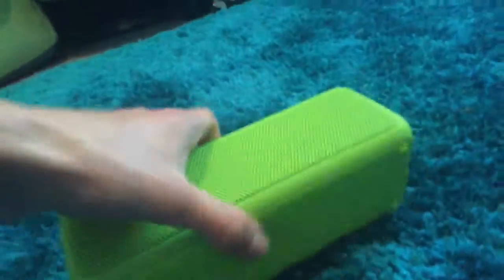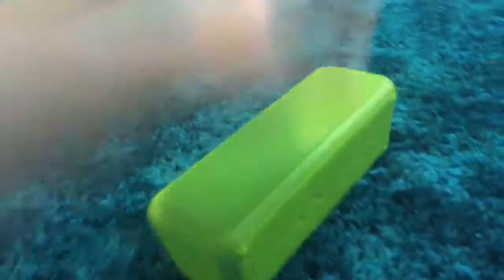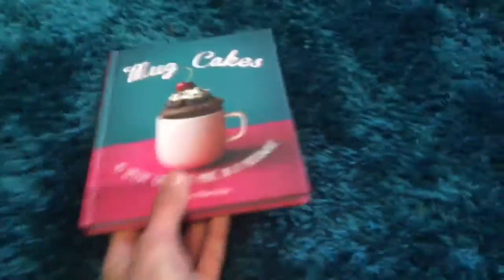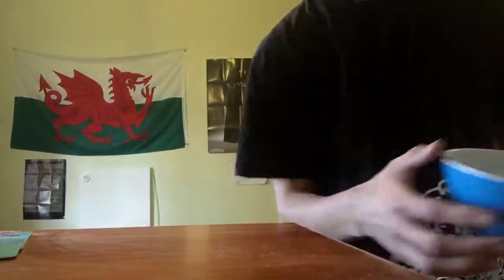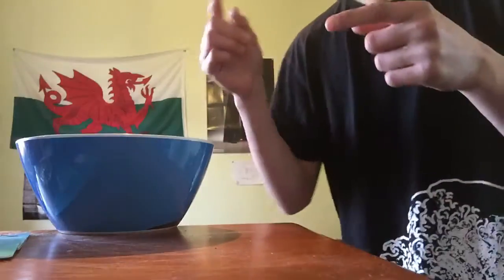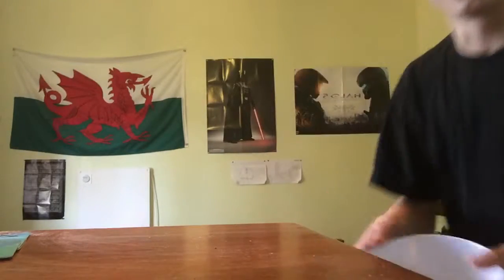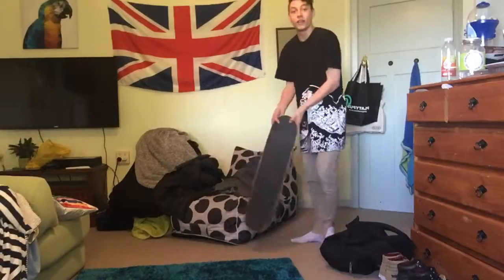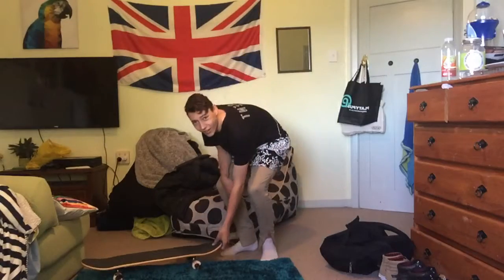Flipping Even More Stuff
Hey guys! Todays video is going to be another flipping stuff video, and I got even more things to flip! I hope you all enjoyed the first video on this, it was very fun to make so then I decide to make another one! I hope you all enjoy